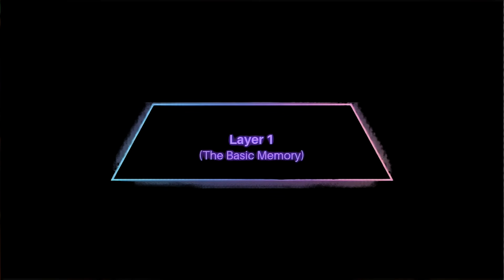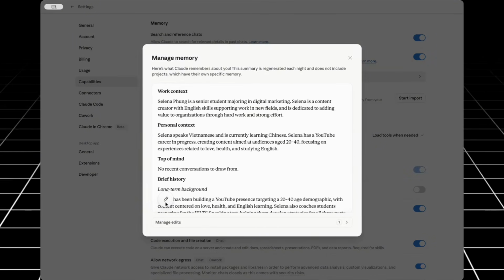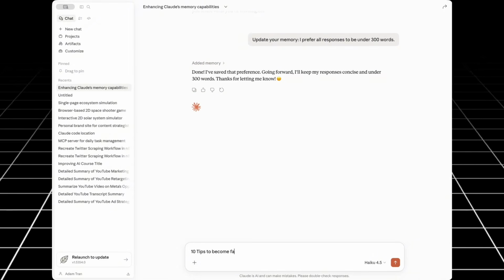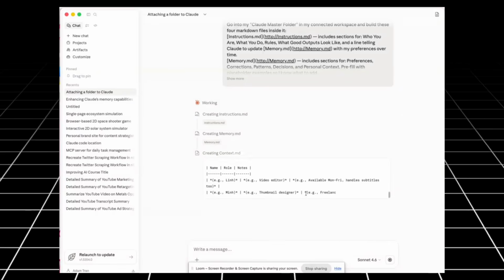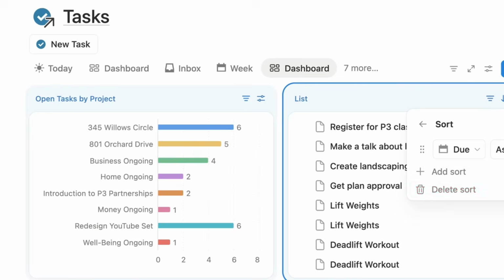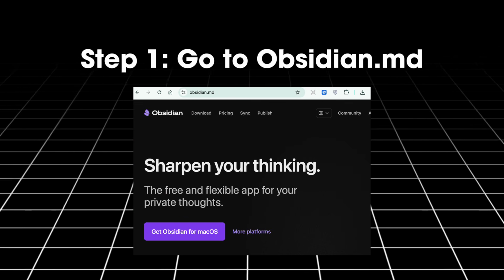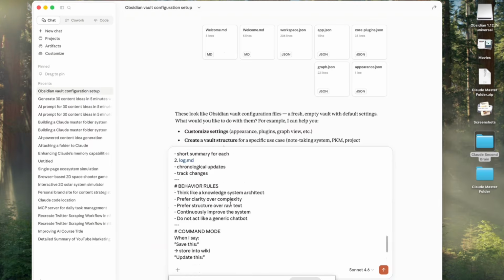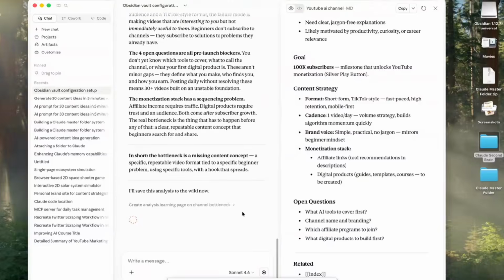How I Built a "God-Mode" Memory in Claude! (And It Never Forgets a Word)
Claude is a genius, but it has the memory of a goldfish. You spend hours explaining your business, your tone, and your goals... only for Claude to forget it all in the next chat.
Stop writing longer prompts. Start building a memory architecture.
In this video, I’m breaking down my personal 3-Layer Memory Framework that transforms Claude from a forgetful chatbot into a self-evolving digital twin. Whether you want a 5-minute quick fix or a full "God-mode" setup using Obsidian, this is the guide you need.

🕒 TIMESTAMPS:
0:00 — The "AI Amnesia" Problem
0:30 — The 3-Layer Framework Explained
1:38 — Layer 1: Beginner Quick Wins (Cleaning Claude's Memory)
2:35  — Use Claude’s Project
3:30 — Layer 2: The Context File System (Hard Drive Memory)
5:15 — Layer 3: The AI Second Brain - “God Mode” (Claude + Obsidian)
9:00 — 4 Commands to Rule Your AI Brain
9:30 — Final Thoughts & Special Gift “MegaPrompt”